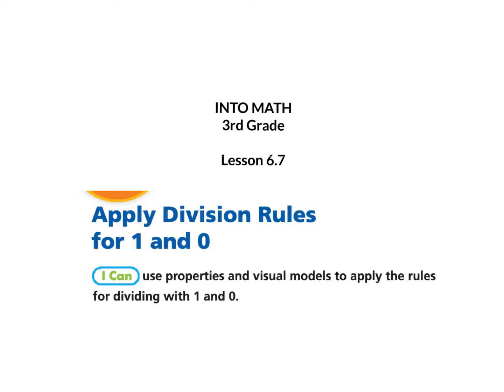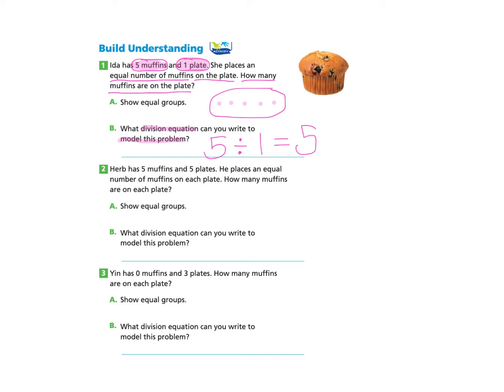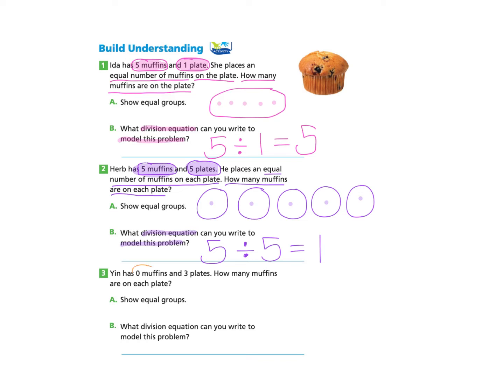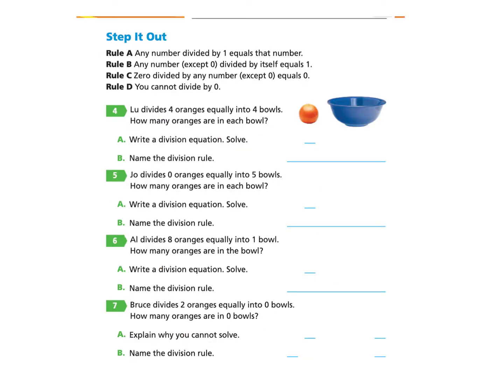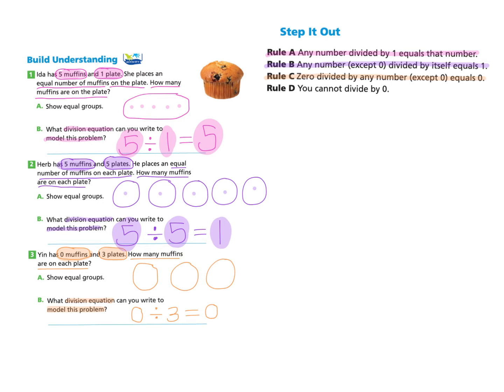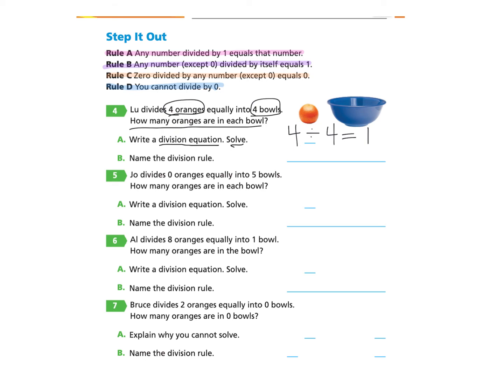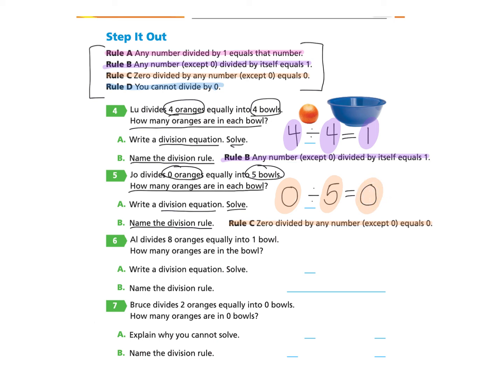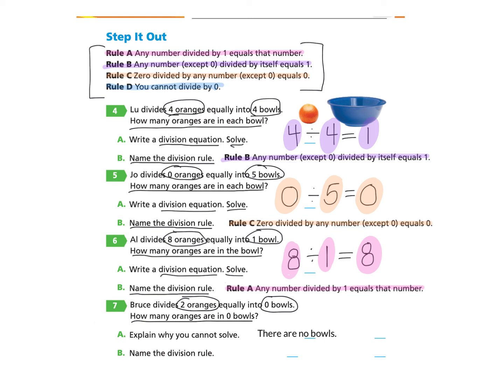INTO MATH 3rd Grade Lesson 6.7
I can use properties and visual models to apply the rules for dividing with 1 and 0.